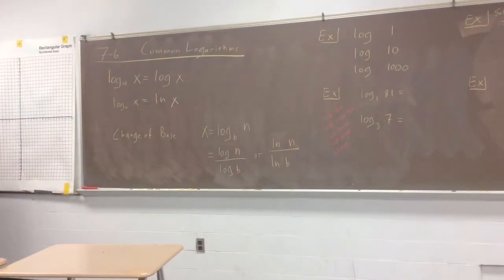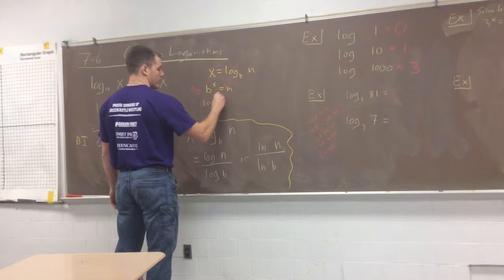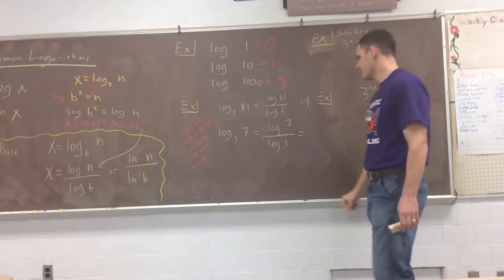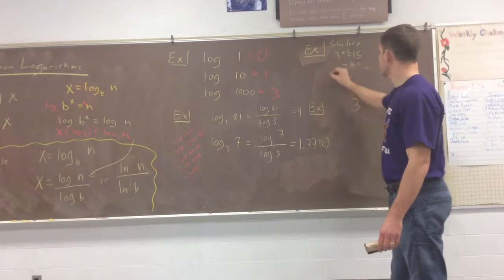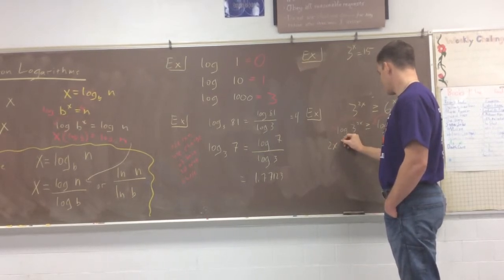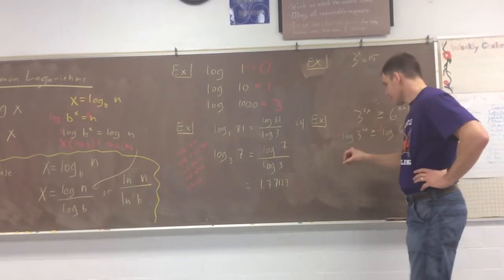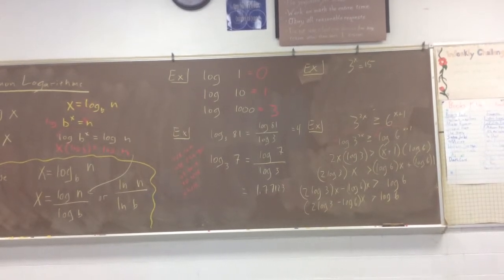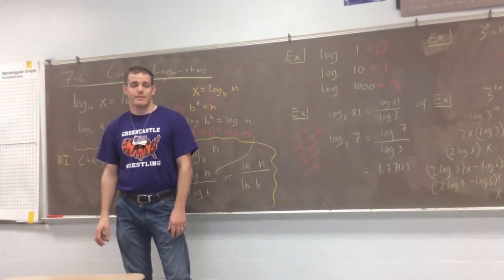7.6 Common Logarithms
A lesson on how to solve exponential functions using change of base and the common logarithm (log base 10).